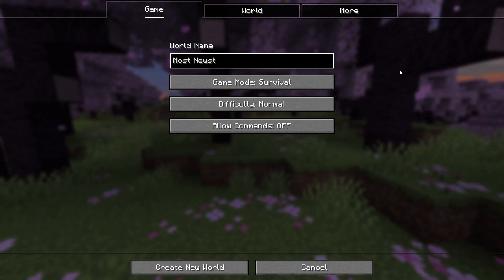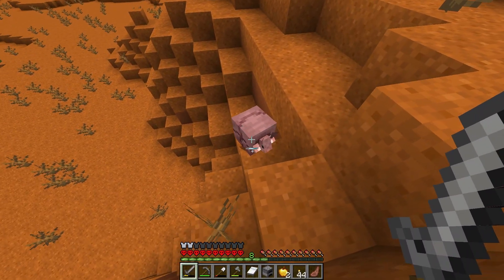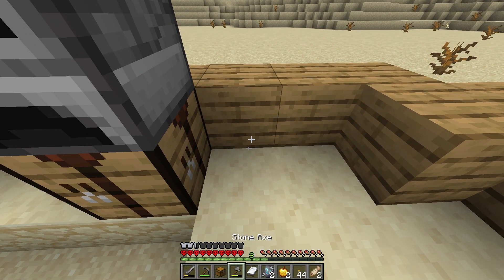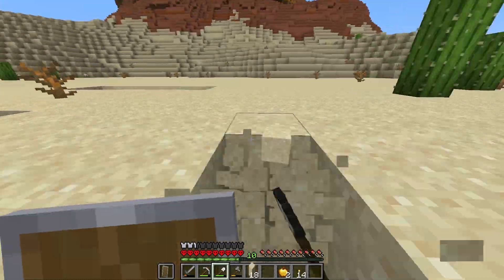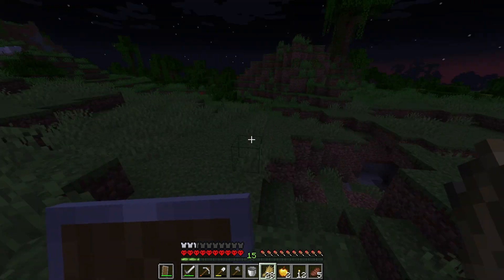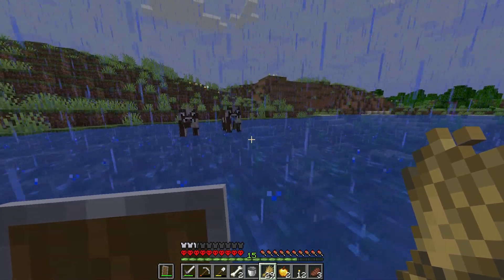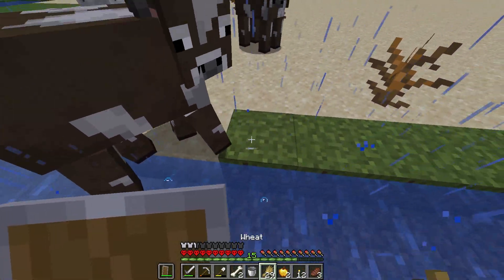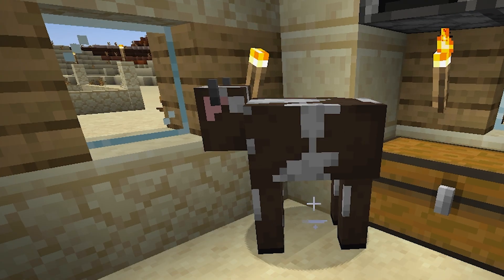Sunken Ships \ Spider Spawners \ And Simon Cow... | Hardcore Minecraft Survival 1.20.5 (Gameplay)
ABOUT
After a tragic demise last episode, I must pick myself up and once again work to recover my progress in the pursuit of defeating the ender dragon. This is the start of my so far main world that I promise I have actually survived on this time for more than a day!

I decided to playthrough minecraft hardcore survival for the purposes of making a review of the game. Minecraft has been, for a long time, a cornerstone of the gaming industry and so, in the pursuit of video game analysis, it is an important landmark for any aspiring video gamer.

This gameplay video is on the new minecraft update version 1.20.5 "Armored Paws Drop"

ATTRIBUTION
^Epic person for letting people use it

GAME INFO
C'mon now, you know what Minecraft is:

I play the Java Edition

PRODUCTION
Edited on Adobe Premiere Pro:

PC SPECIFICATIONS

BASEBOARD - ROG STRIX B550-F
STORAGE - Samsung SSD 980 Pro (Heatsink) 1TB

THANKS

Tell me what you like and dislike aobut this movie.